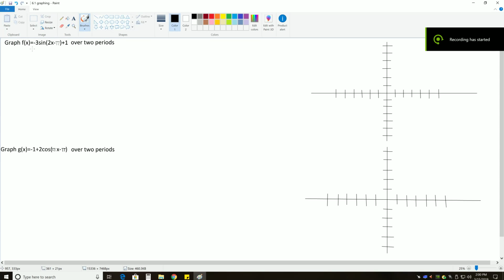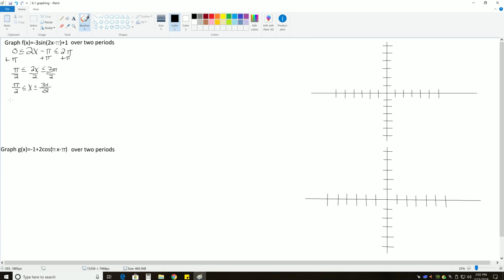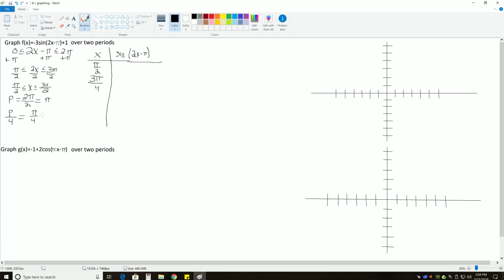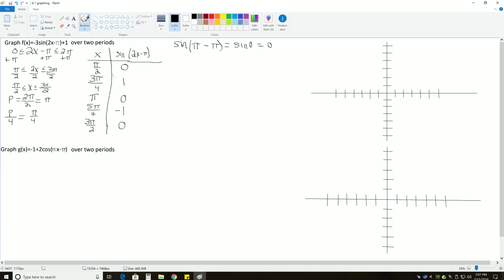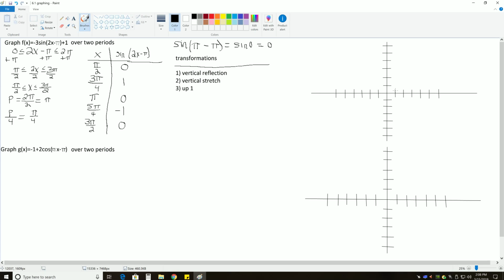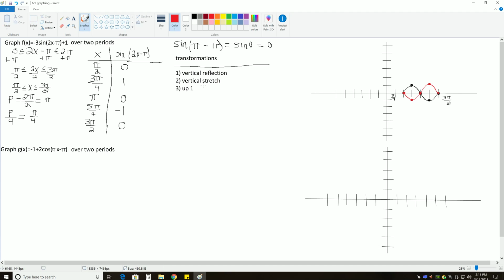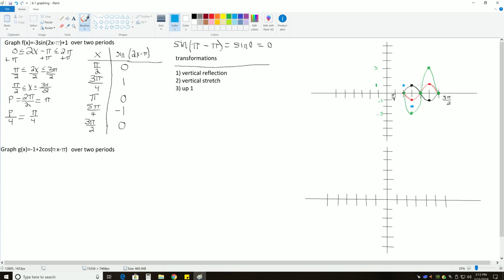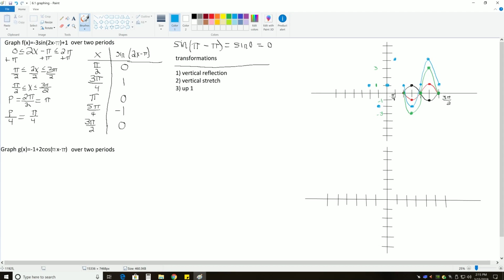Precalculus Ch. 6.1: Graphing Sine